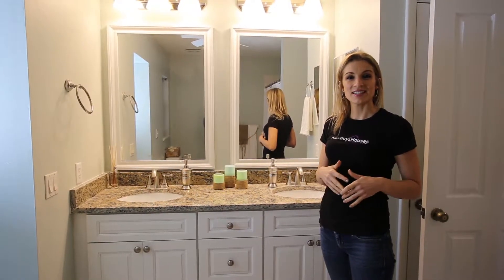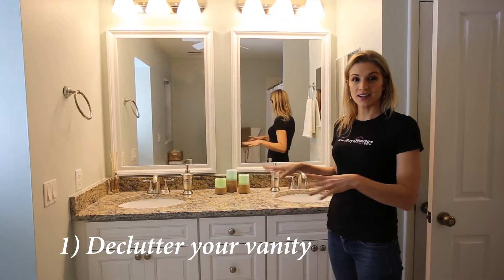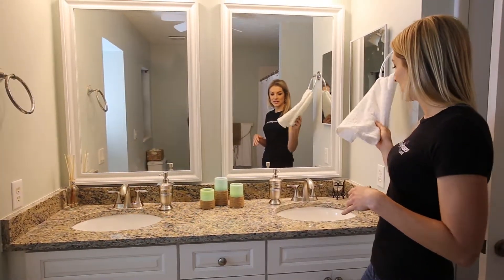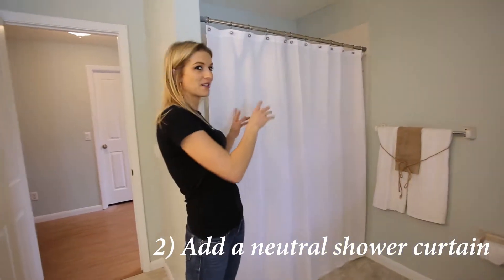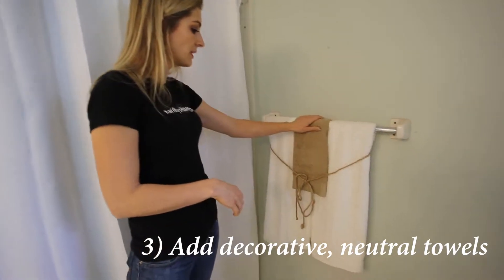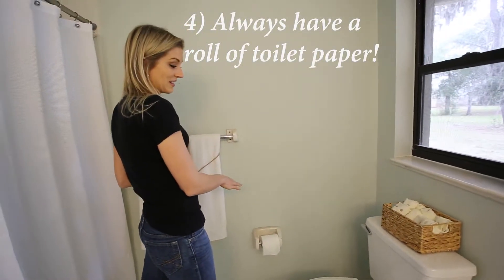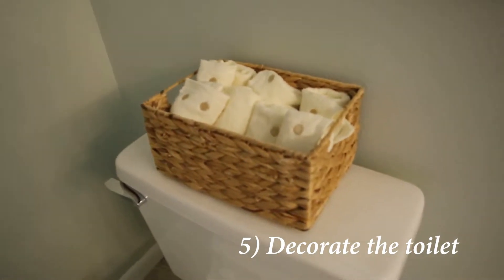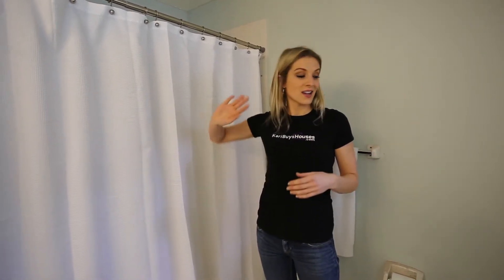5 Steps to Staging your Bathroom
In this week's video, we discuss the secrets to staging a bathroom on a budget!

Additionally, we are offering an EXCLUSIVE freebie to our Youtube viewer. Click below for additional tips, tricks, and content.